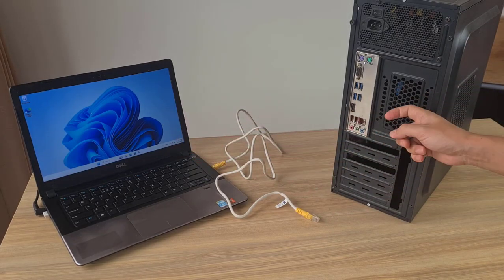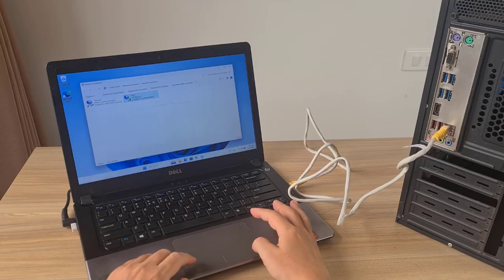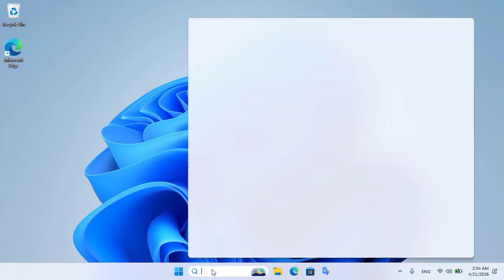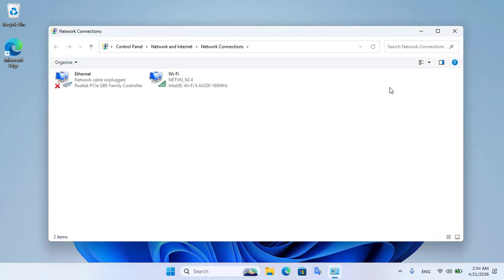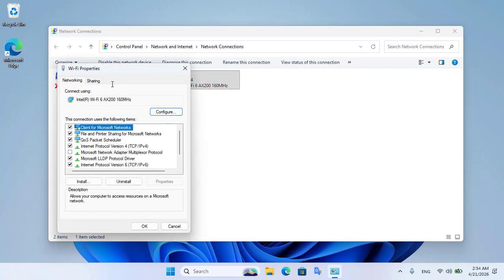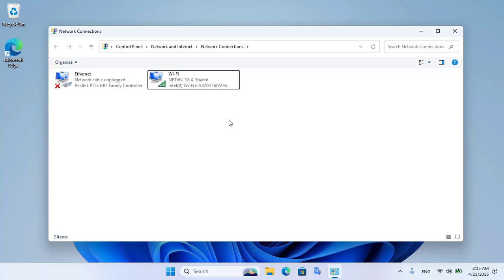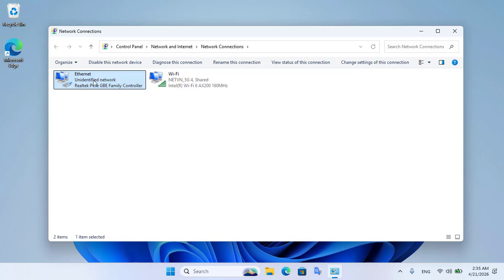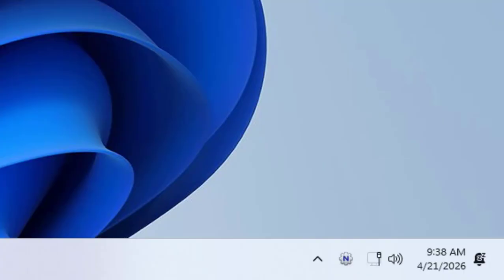How to share Internet from Laptop to Desktop using cable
Need internet on your desktop but don't have a Wi-Fi card? This quick BTH tutorial shows you how to bridge your laptop’s Wi-Fi to your desktop using an Ethernet cable.